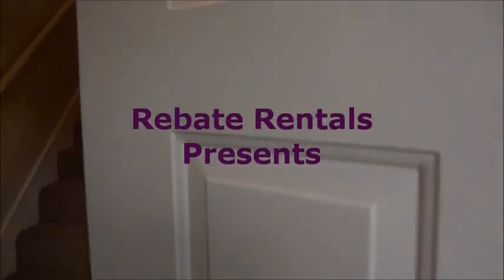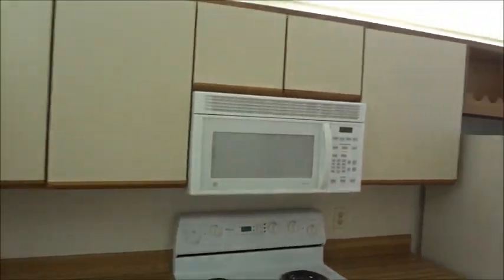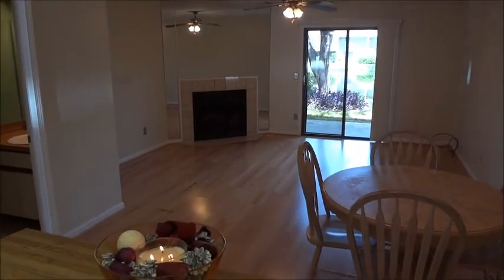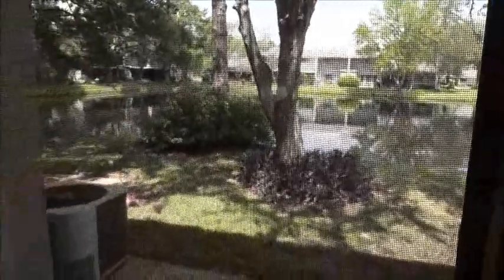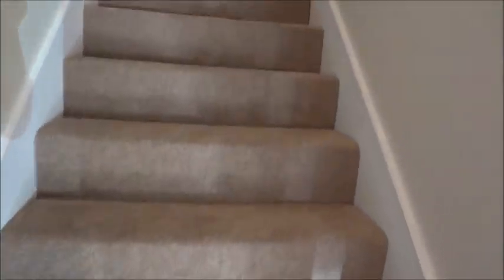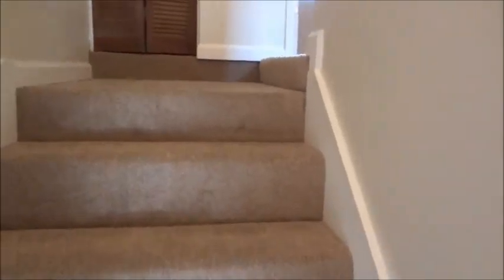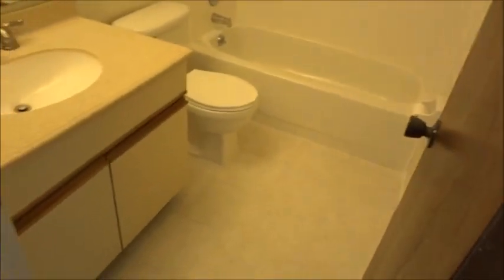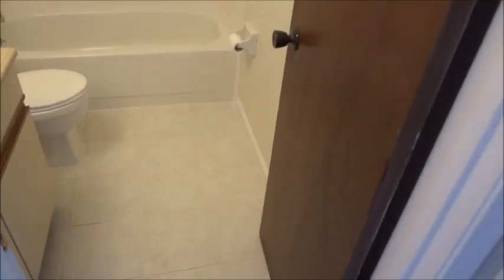Sugar Mill Condo Rentals Jacksonville FL